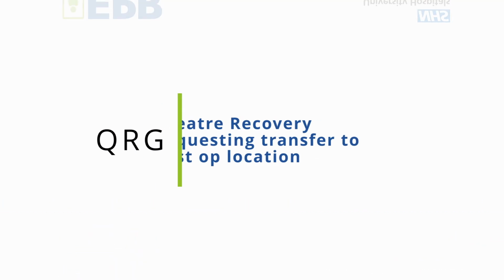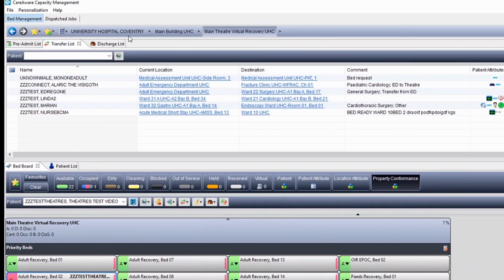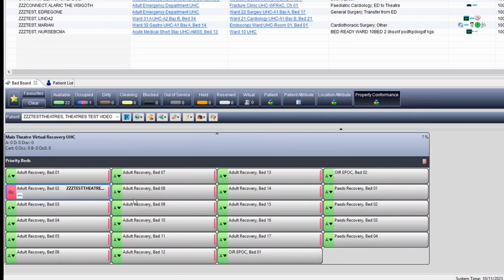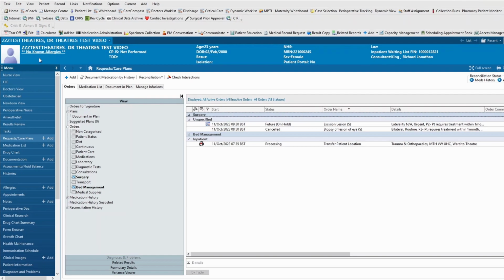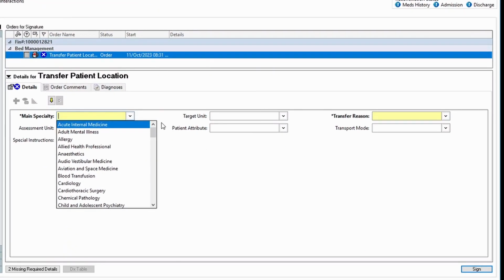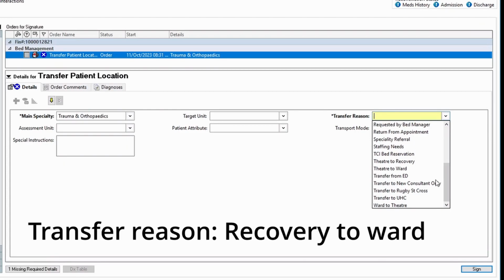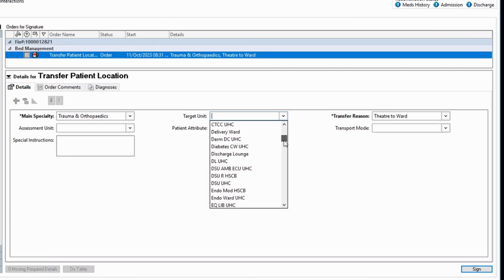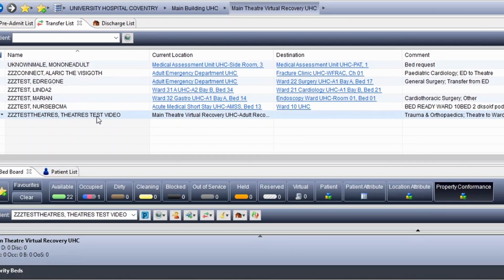Theatres: Recovery requesting transfer to post-op location - EPR Quick Reference Guide (QRG)